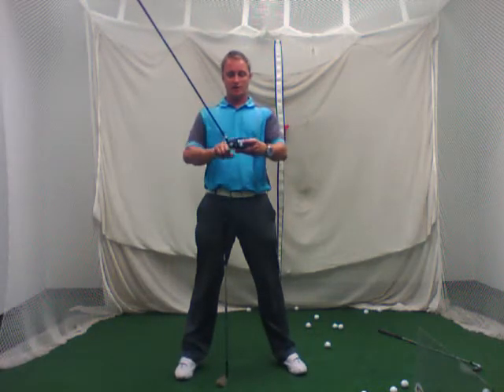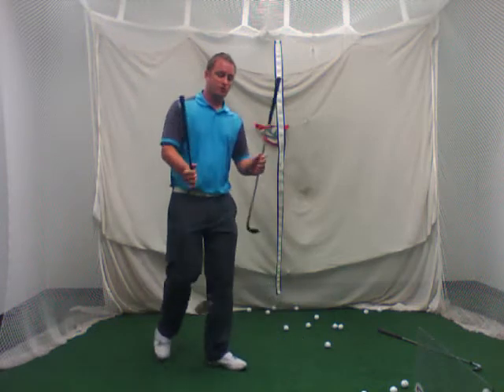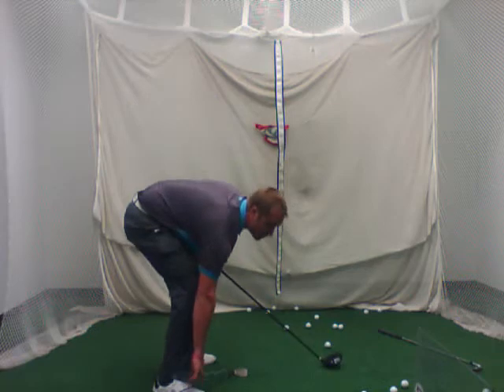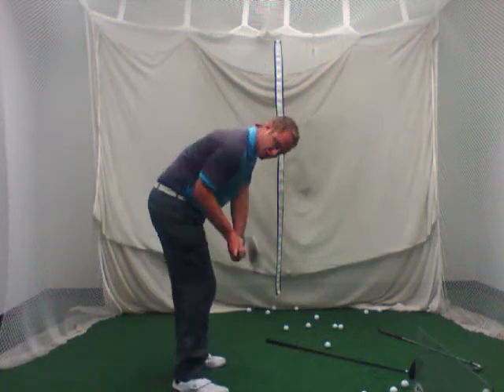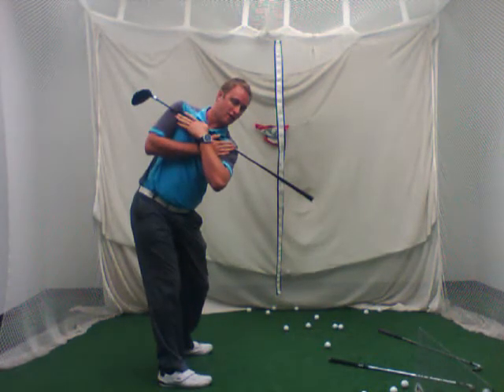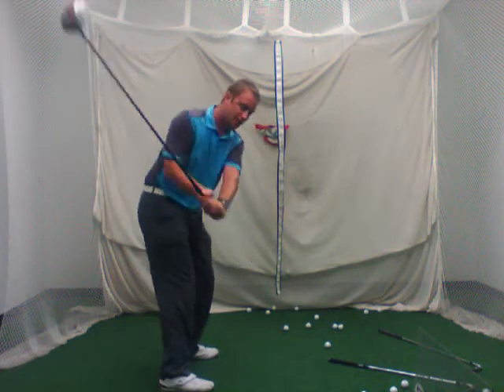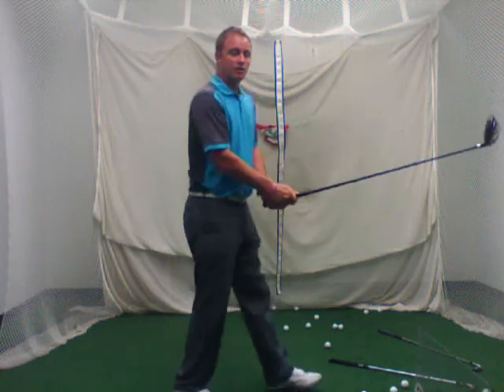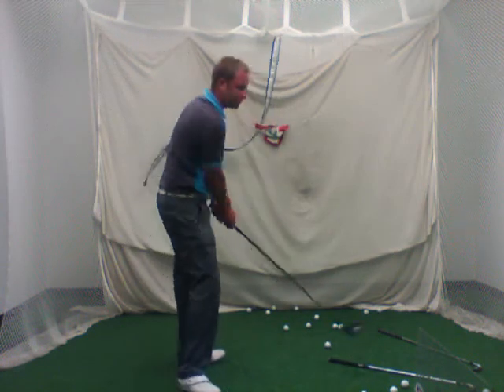Tony Napoli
The differance between setting up to a wedge and a driver regarding shoulder bend at address.